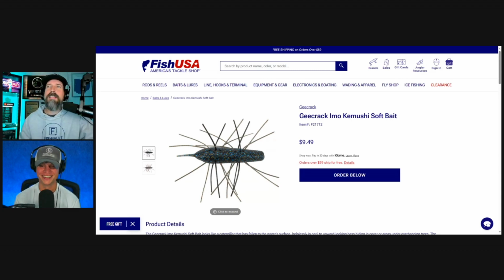Fall Bass Fishing Secrets You NEED to Know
In this video, Andrew from Tackle Talk Podcast dive into essential tips and tactics for successful bass fishing during the fall season. We cover how cooling water temperatures affect bass behavior and the best techniques for targeting them as they transition to deeper waters. You'll learn about selecting the ideal lure colors, sizes, and types to match the changing environment and keep bass interested. Plus, we’ll share expert tips on identifying high-potential fishing spots that can yield big catches during fall.